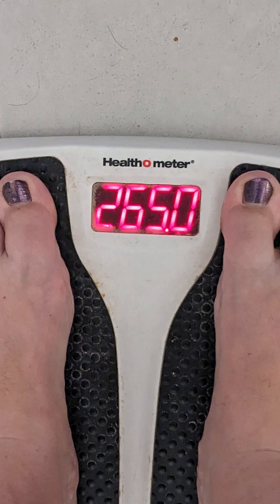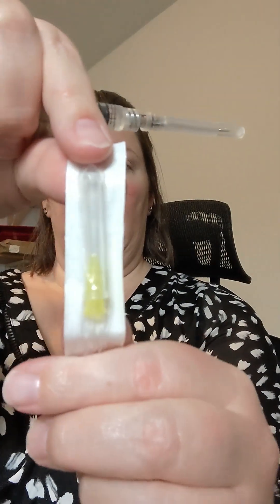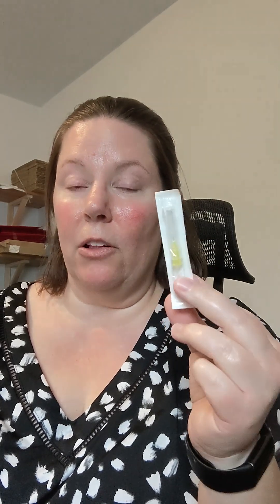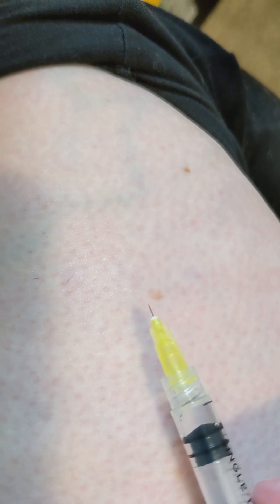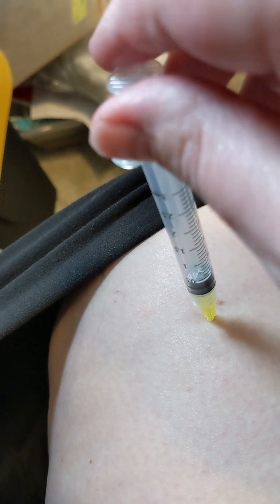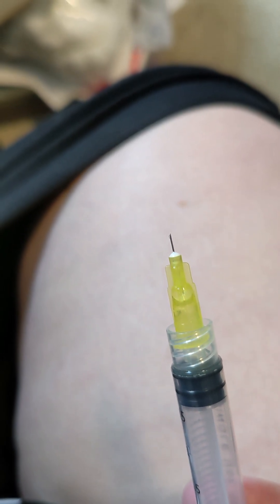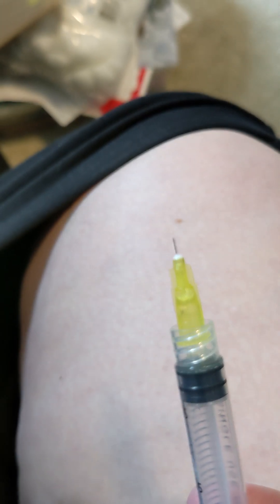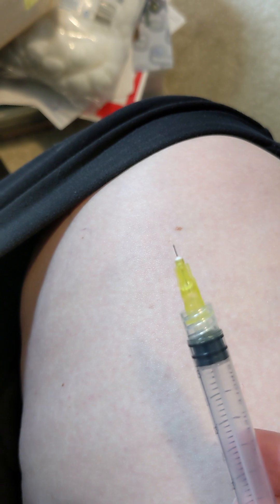Tirzepatide Weight-Loss Journey: 2.8.24 Shot Day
I will be documenting my weight loss efforts using peptides such as semaglutide and tirzepatide, and probably others. The more I learn about peptides, the more fascinated I become. Cellular medicine research is booming right now!